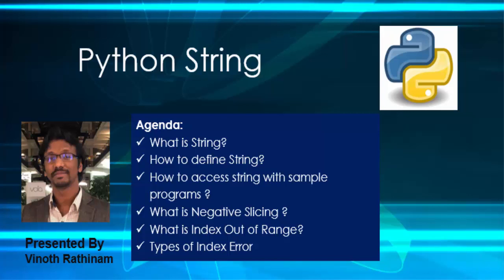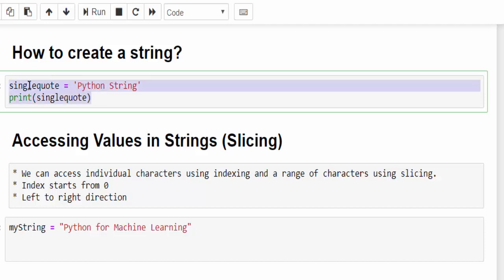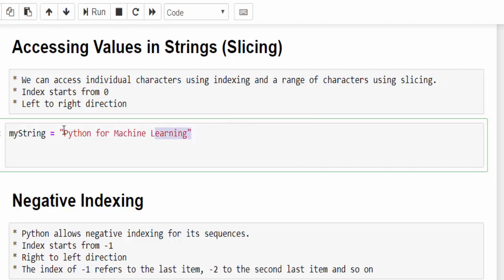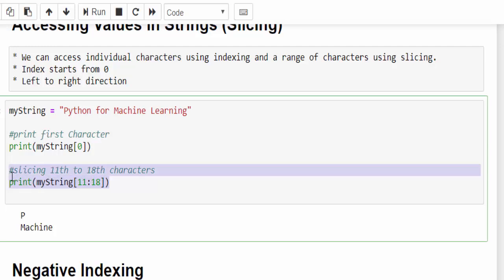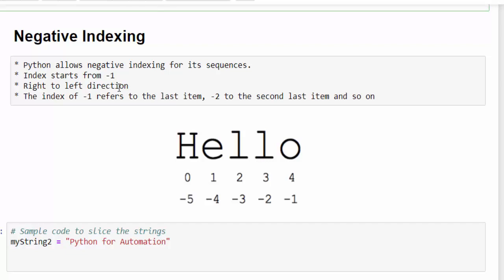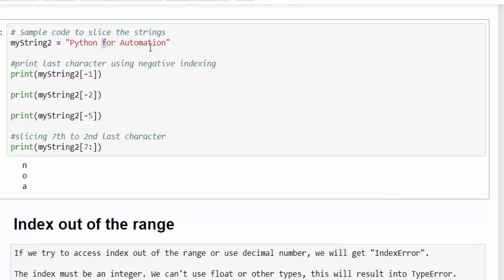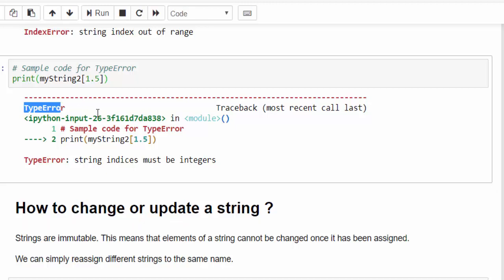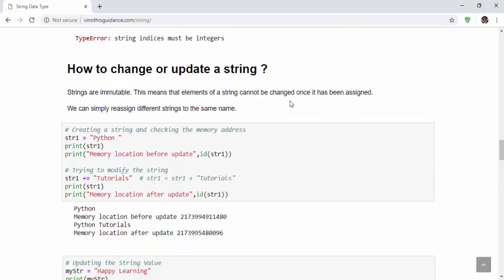Machine Learning Tutorial Python : 15. Python Strings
Agenda :

What is String?
How to define String?
How to access string with sample programs ?
What is Negative Slicing ?
What is Index Out of Range?
Types of Index Error

Happy Learning,
Vinoth Rathinam